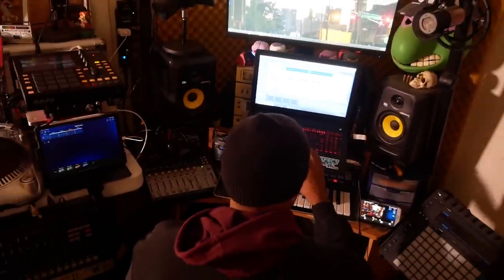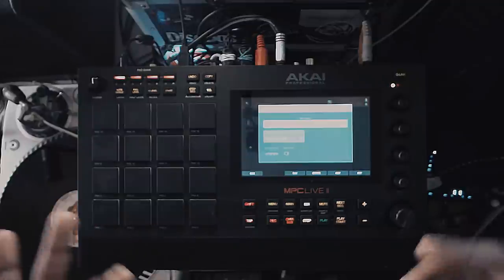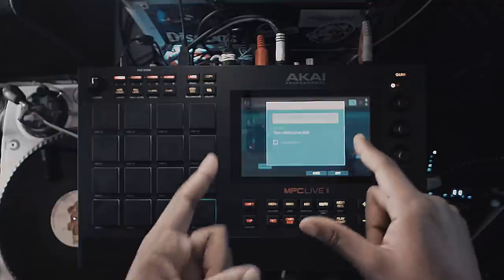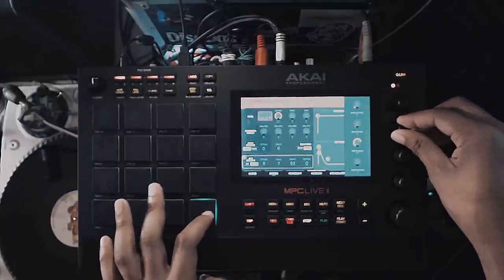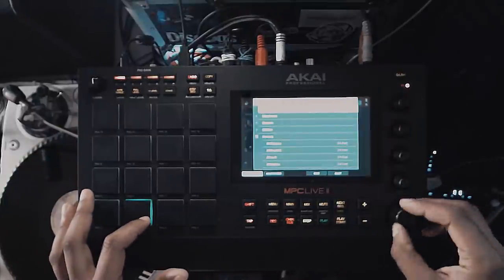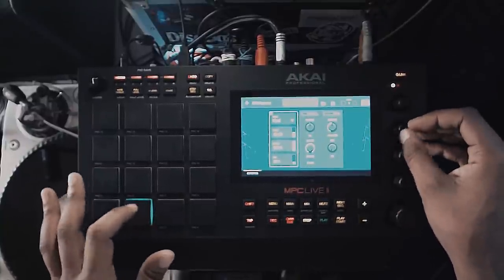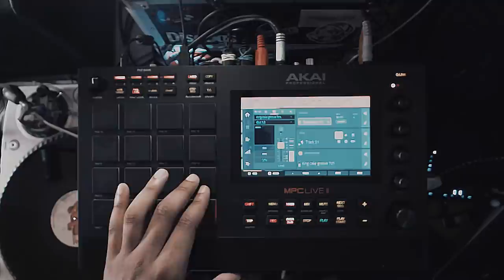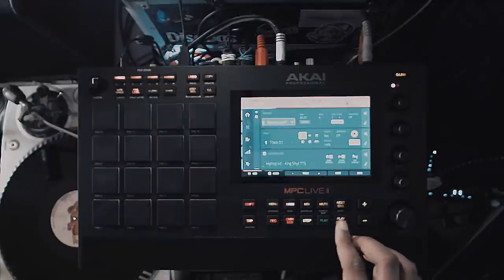AKAI MPC LIVE II Drum Break Sampling Secret Techniques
A tutorial video on drum break sampling techniques for the AKAI MPC Live II, Live, X, and MPC ONE. These secrets were taught to me by my mentors (Organized Noize, Mr. DJ, Detroit Nix). I learned how to apply them on the modern day MPC's which can do more than the original MPC's. I'll show you how to sample, chop, program edit, apply envelopes, applying effects, and how to save them for later use! I give a brief history lesson on what the term "breakbeat" means. How do you feel about this video?